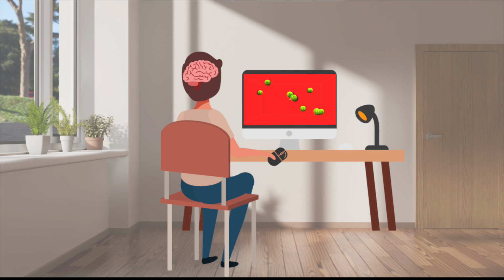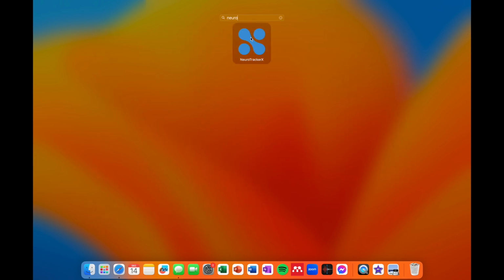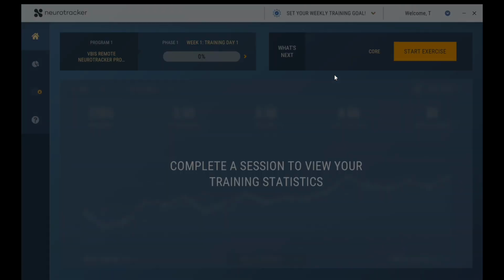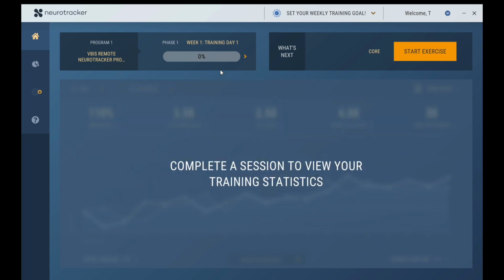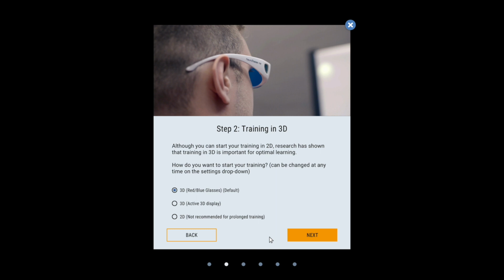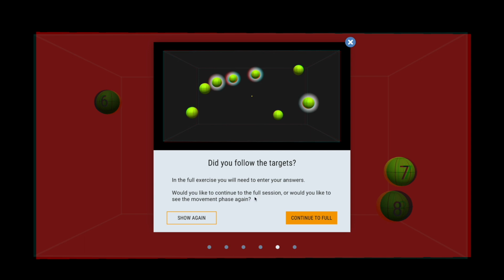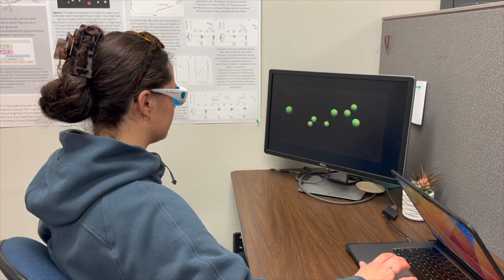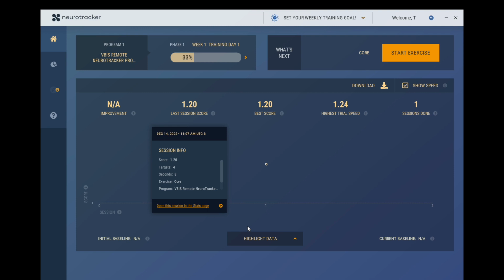Neurotracker: How to Use the App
This video covers how to use the Neurotracker App.

Video by Danielle Peros
Posted by: Kirsten Suesser
2024